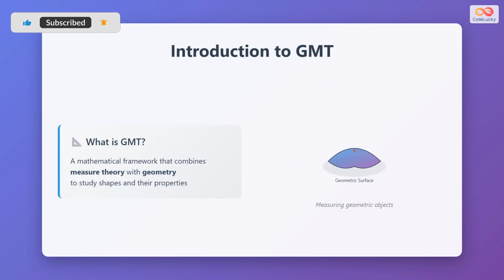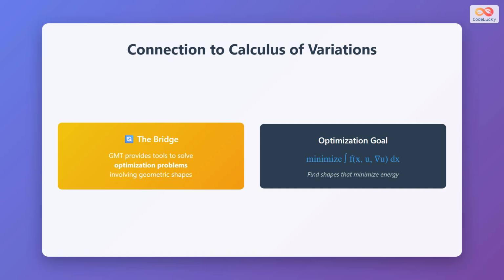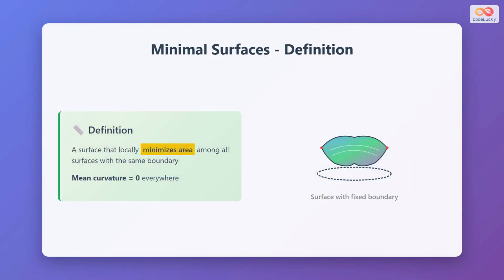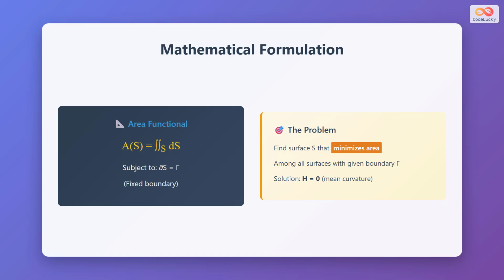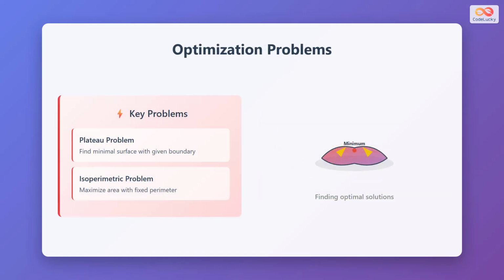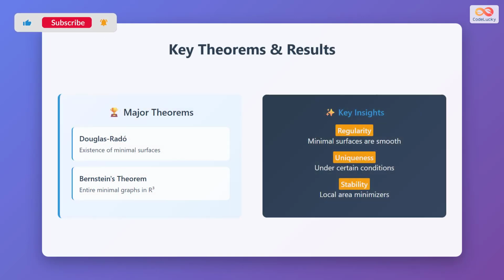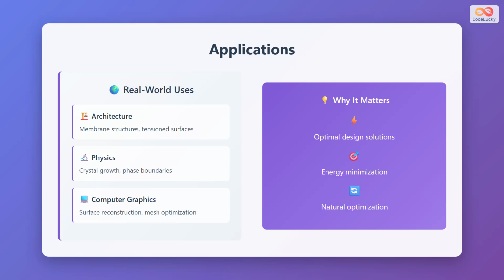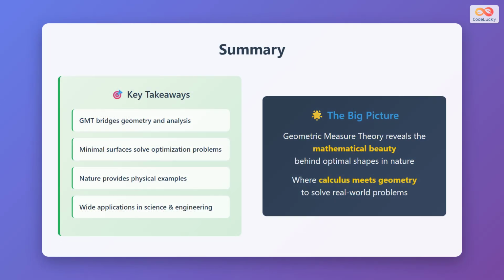Geometric Measure Theory (GMT) Explained for Beginners!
Dive into the fascinating world of Geometric Measure Theory (GMT)! 🌐 This video provides a beginner-friendly introduction to GMT, exploring its core concepts and real-world applications.

We'll uncover how GMT beautifully merges geometry and analysis, offering powerful tools to solve optimization problems involving shapes. Discover the connection between calculus of variations and GMT, and how it helps find shapes that minimize energy. Learn about minimal surfaces, nature's way of solving area minimization problems, and see physics meet mathematics through soap films! 🧼

Explore key theorems like Douglas-Radó, real-world applications in architecture, physics, computer graphics, and understand why GMT matters in optimal design and energy efficiency.

🔥 Whether you're a student, researcher, or simply curious about the mathematical beauty behind optimal shapes, this video is for you!

Chapters:
00:00 - What is Geometric Measure Theory?
00:11 - Introduction to GMT
00:29 - Connection to Calculus of Variations
00:50 - Minimal Surfaces - Definition
01:07 - Soap Films & Physical Examples
01:23 - Mathematical Formulation
01:49 - Optimization Problems
02:10 - Key Theorems & Results
02:34 - Applications
03:02 - Summary
03:30 - Outro